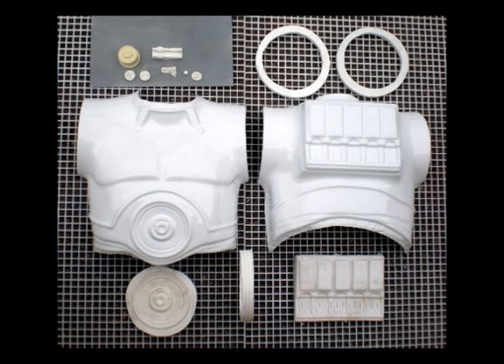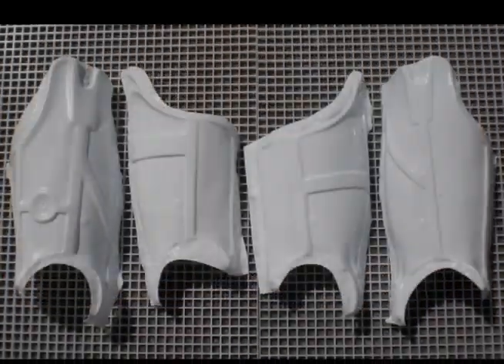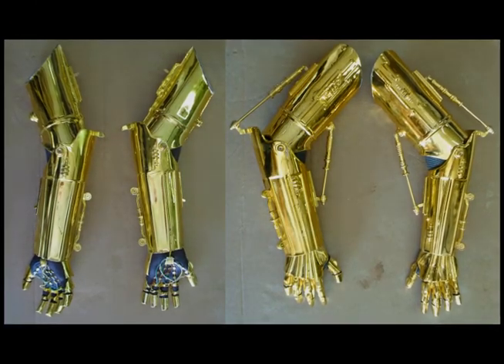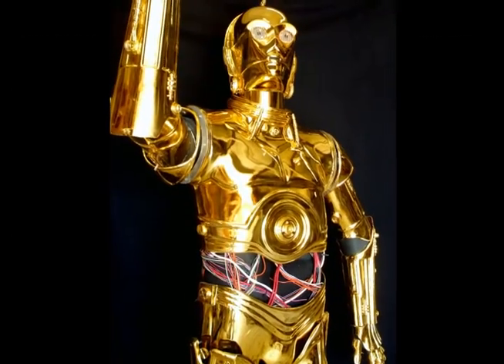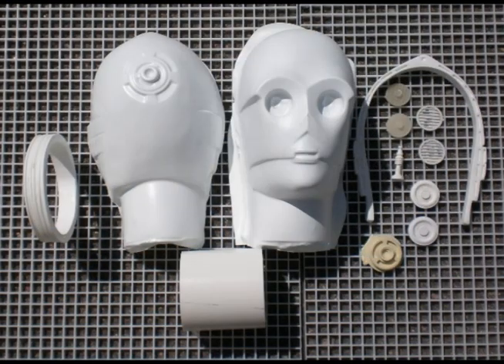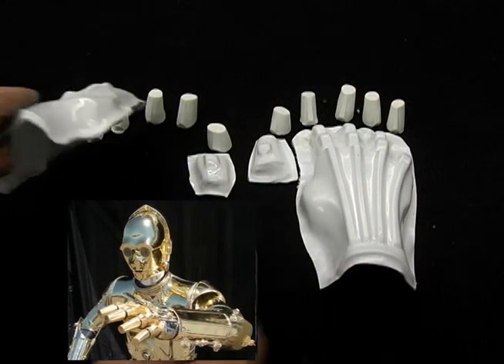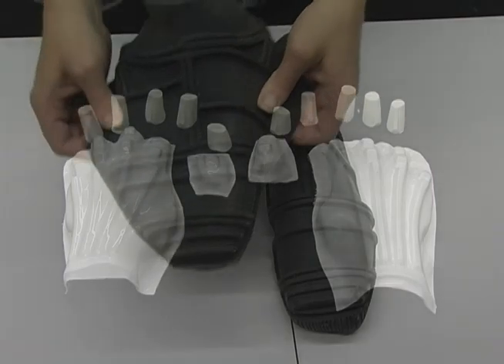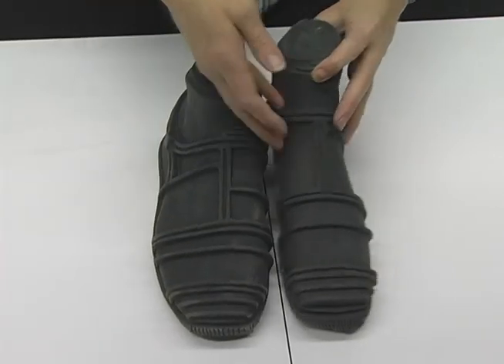Lifesize Protocol Droid Prop Kit Demonstration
This video details a lifesize model kit I'm working on, demonstrating some of the parts that neede adaptation to become wearable.  Specifically the Hands, Head, and Feet are adapted.